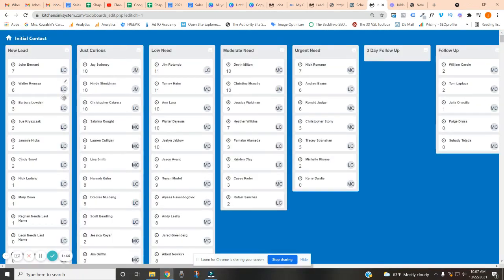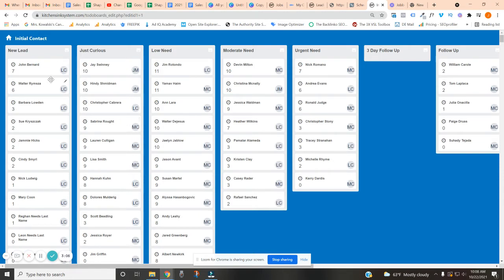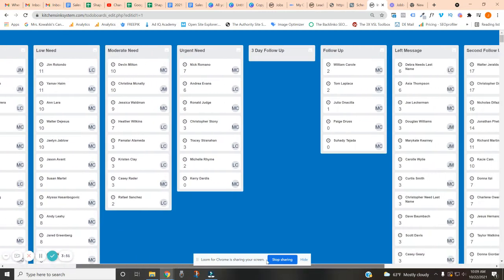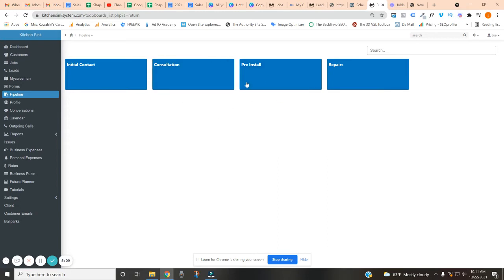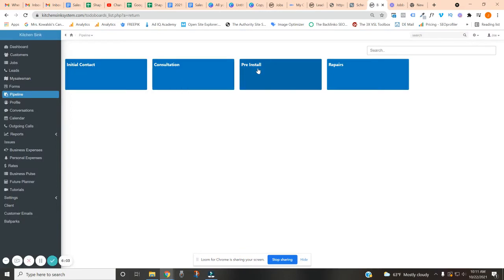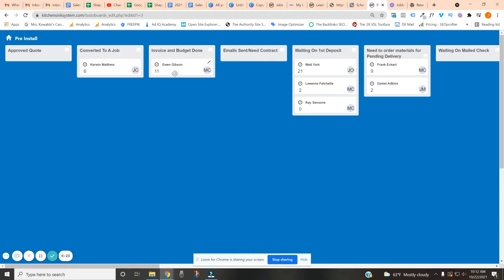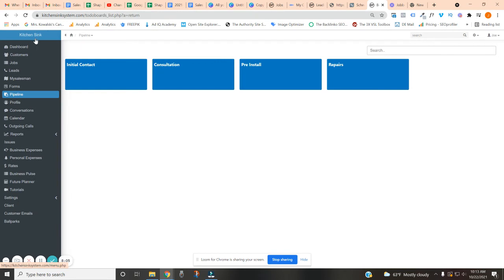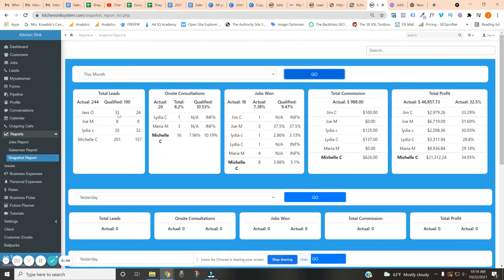Do NOT Buy A CRM Without This Feature! | All Contractors Need This Feature | Customer Relationship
Are you looking to get a CRM or a job management program?

It absolutely MUST have this one feature!  Otherwise you'll be kicking yourself later.